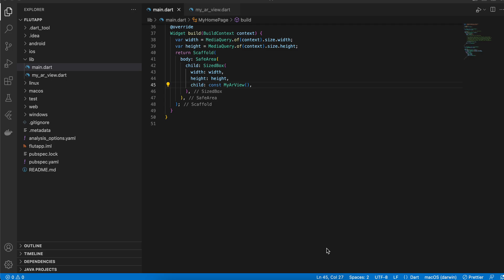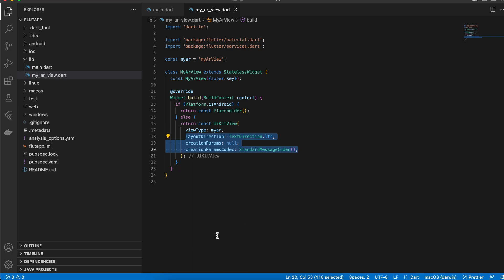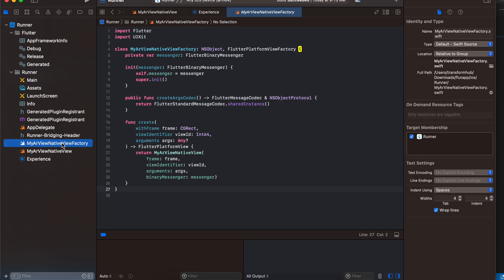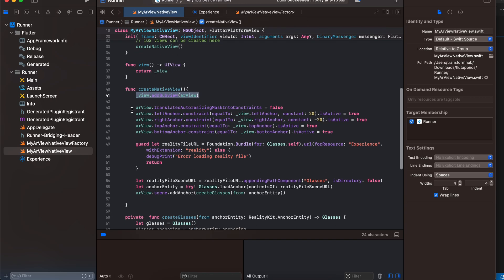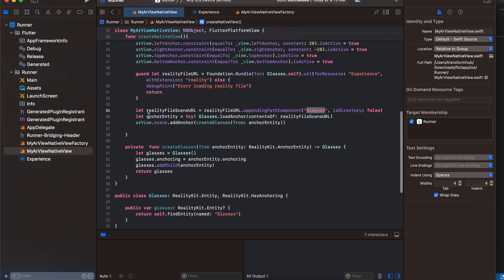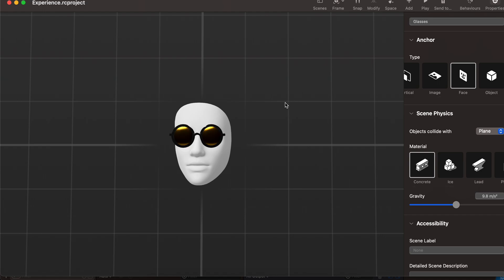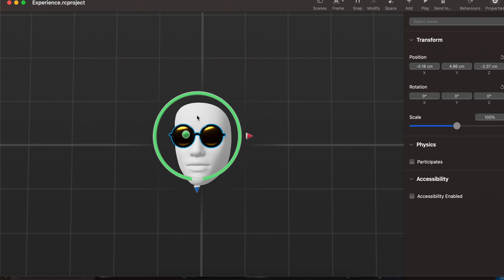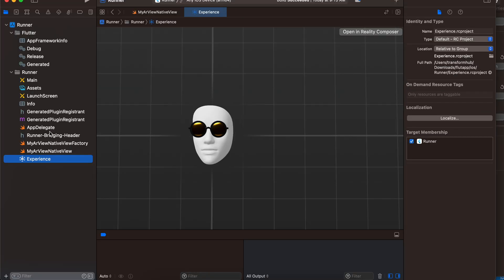Face Filters Augmented Reality in Flutter Project without third party lib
Face Filters Augmented Reality in Flutter Project without third party lib using RealityKit for iOS